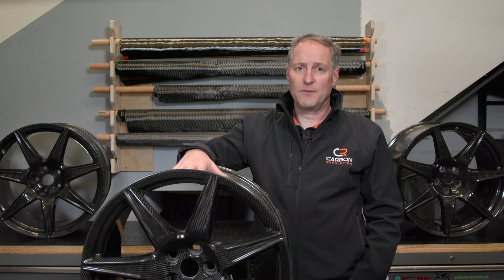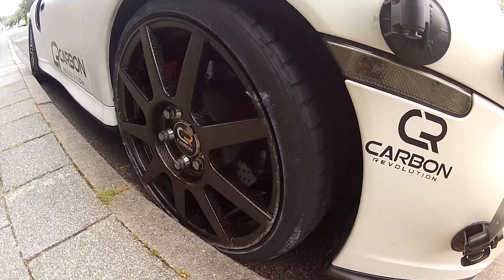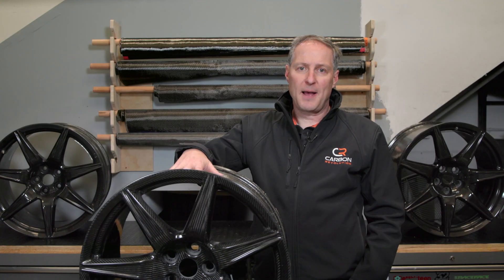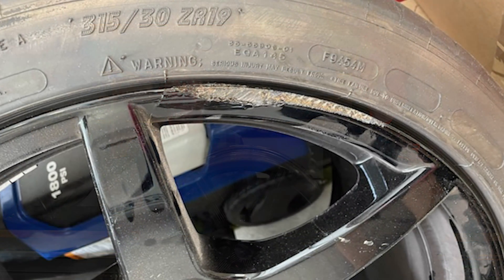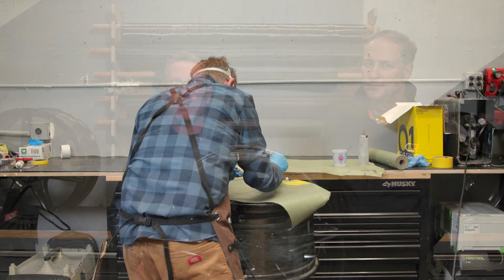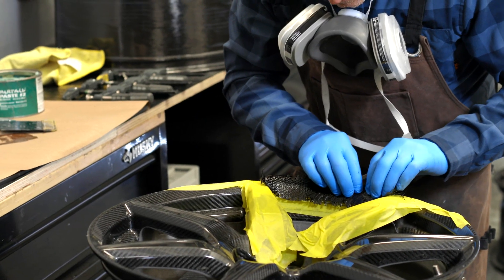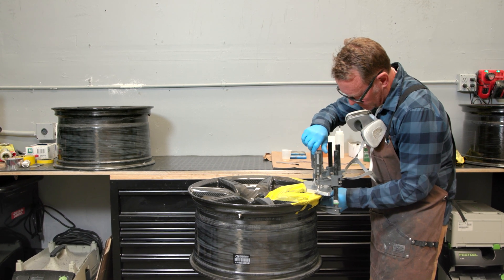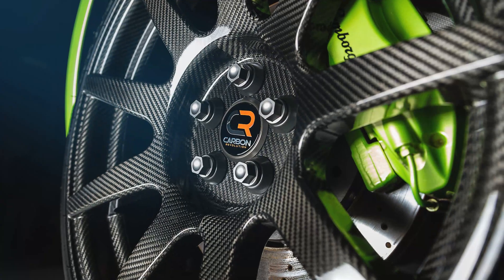How to repair curb rashed carbon fiber wheels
It’s important to know that a curb scrape does not mean you need to buy a new carbon fiber wheel.

Any paint shop can repair minor cosmetic damage that only affects the paint and not the carbon fiber layer, in a similar manner to an aluminum wheel repair.

Where the surface layer of carbon fiber has been disrupted, a more involved repair process is required. Spyder Composites, based in California, has repaired hundreds of Carbon Revolution wheels to a high standard.

Check out Spyder's process in this video.

Founded in 2007, Carbon Revolution (ASX: CBR) is a global technology company and tier one OEM supplier, which has successfully innovated, commercialised and industrialised the supply of lightweight carbon fibre wheels to the global automotive industry. Headquartered in Australia, Carbon Revolution proudly produces at scale some of the most technically advanced, energy efficient and highest performing wheels on the planet. Carbon Revolution is recognised as the leader in the sector and supplies some of the most prestigious automotive brands in the world. The company designs and produces the world’s most complex carbon fibre products, has been granted 55 patents and is continually innovating. The team are developing innovations in raw materials, advanced process automation, and digital technologies (utilising machine learning & artificial intelligence) to further enhance the sustainability, efficiency and dramatically increase scale of production. More information about the company and its products can be found